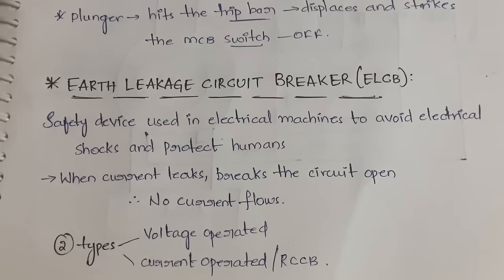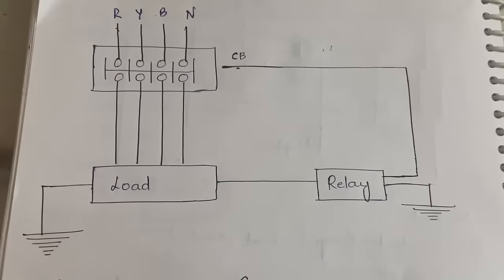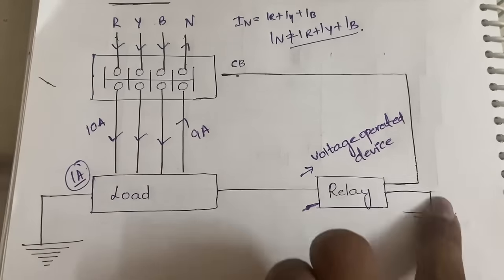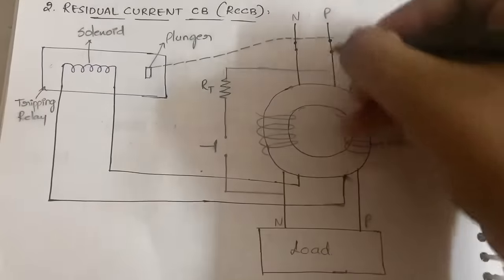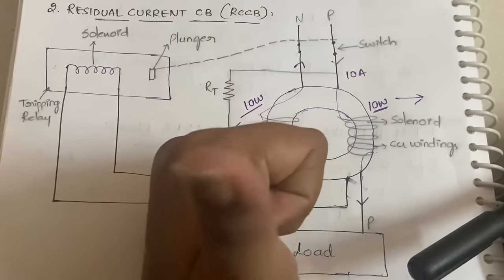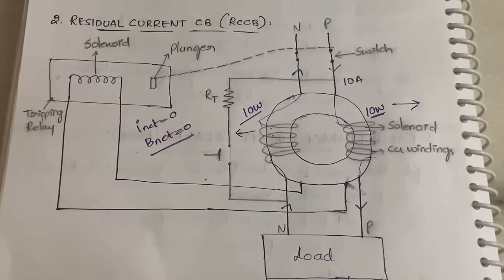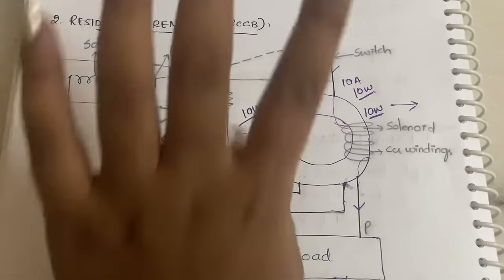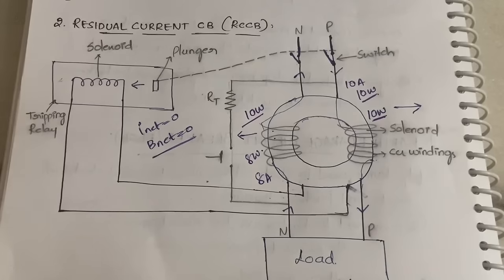Earth Leakage Circuit Breaker (ELCB) -Definition, Working, Uses, Diagram |BEE